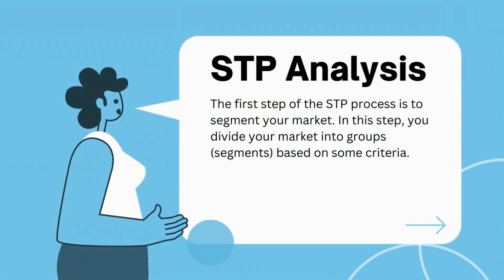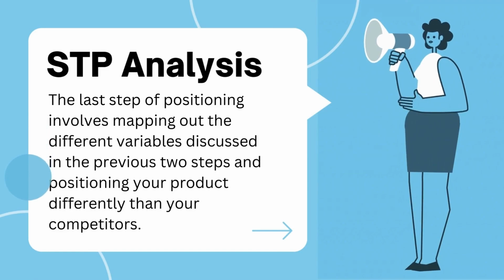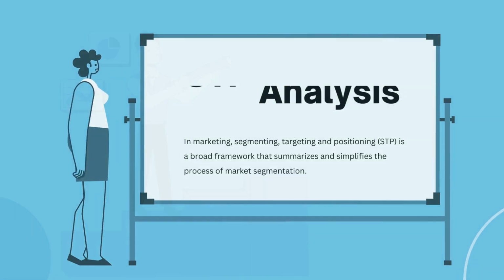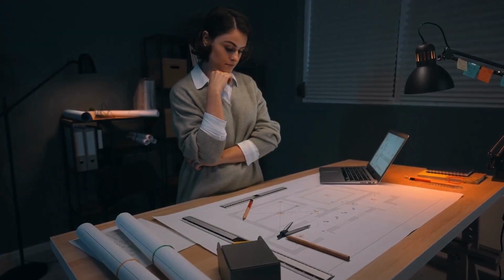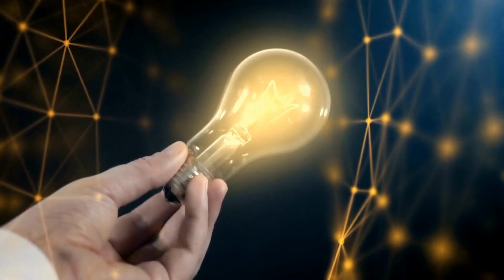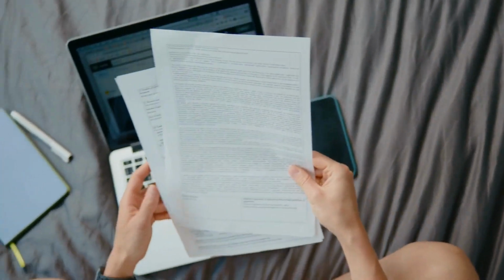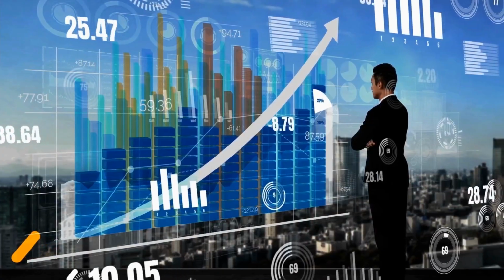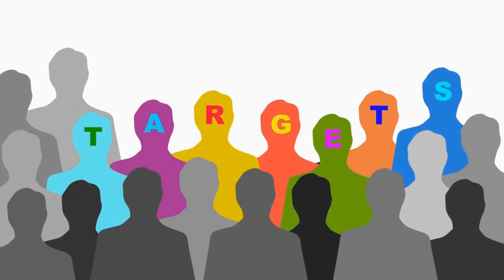STP Analysis 👉You MUST KNOW This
Marketing through STP Analysis (Segmentation-Targeting-Positioning) helps businesses identify their core customers and plan growth oriented marketing campaigns.

The STP model is a scientific, tried-and-true marketing approach that assists businesses in identifying segments where they can truly add value, personalizing their marketing communications, and earning good profit.

Using the STP marketing model of market segmentation, targeting, and positioning is one of the most important processes you can adopt to grow your business.